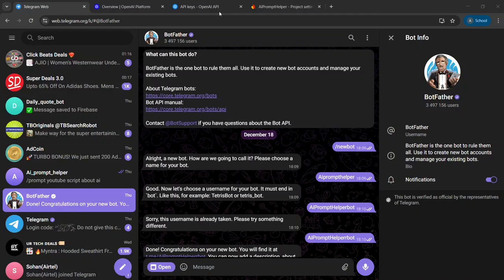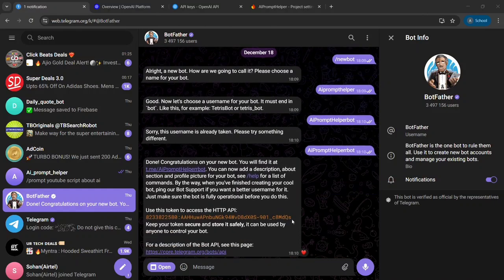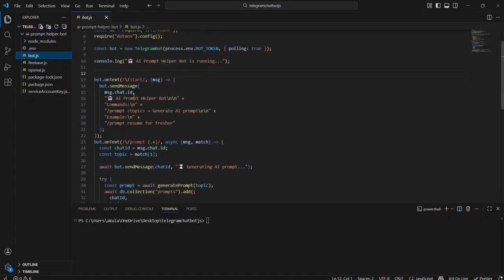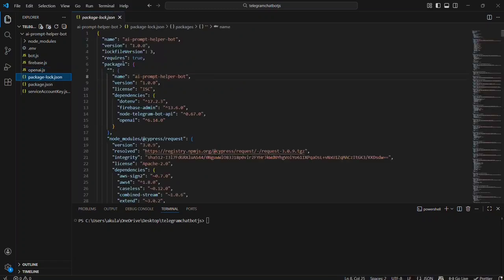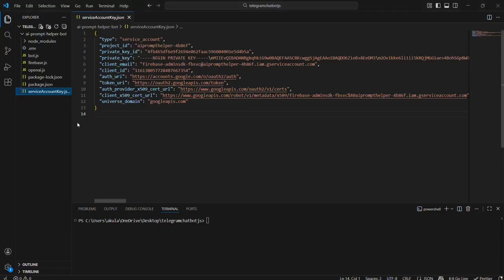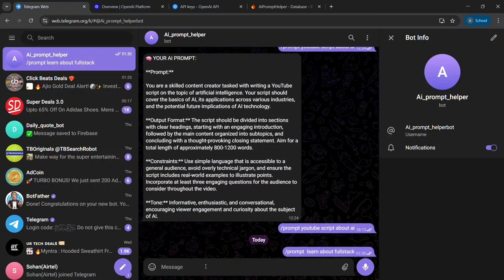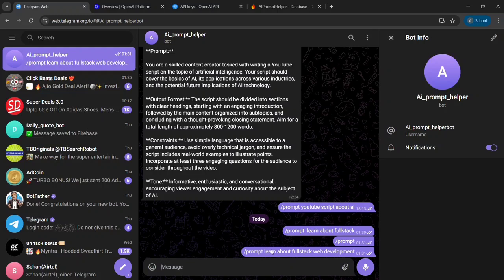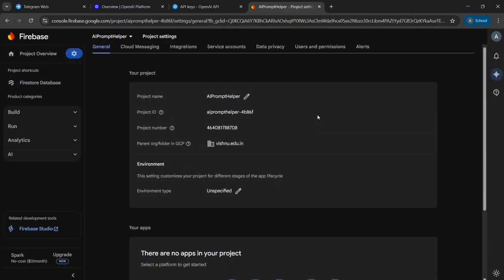Telegram chatbot creation with API 401 Capstone project